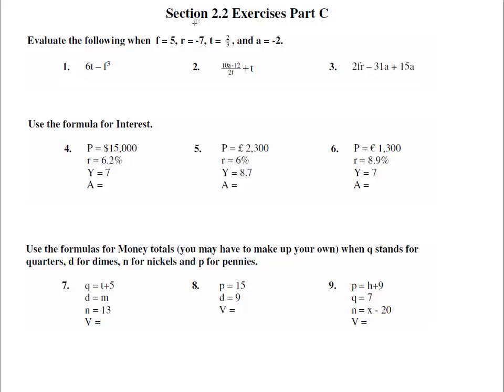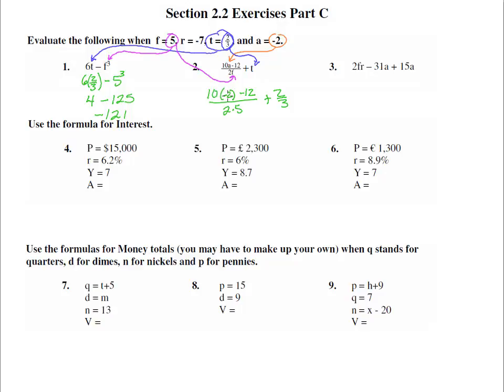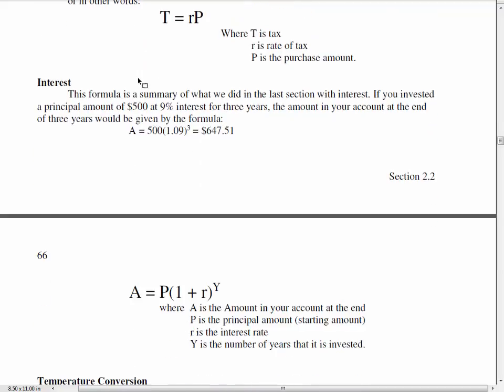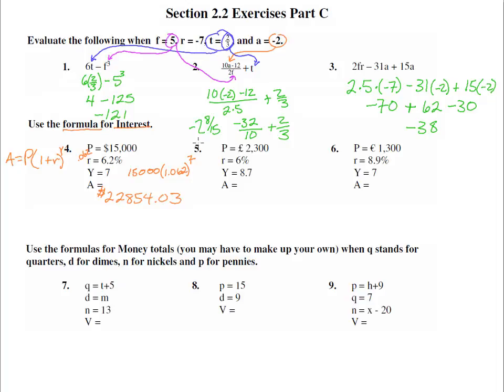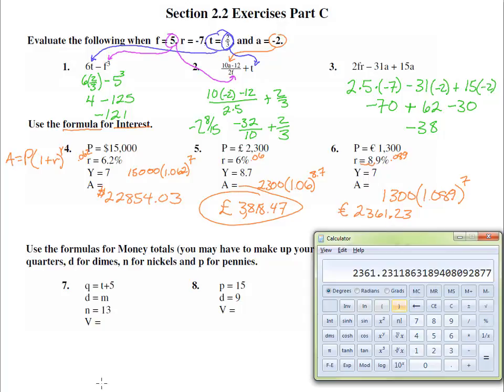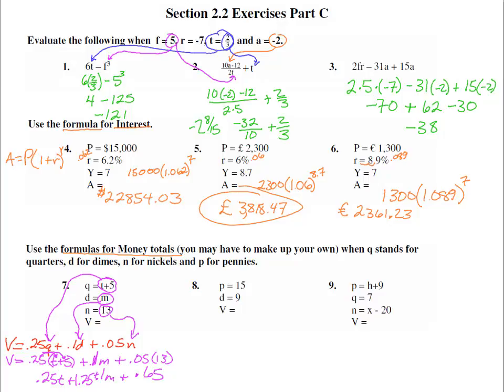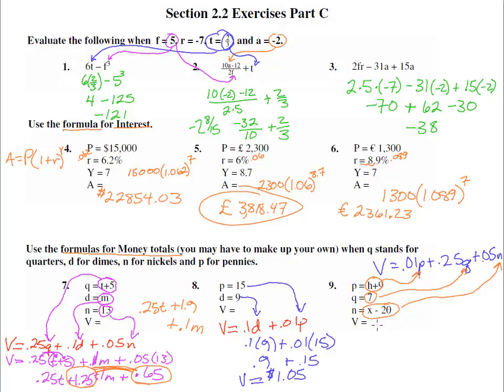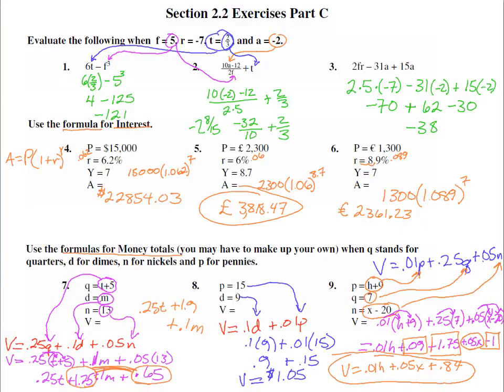100GL 2-2C Solutions 1-9